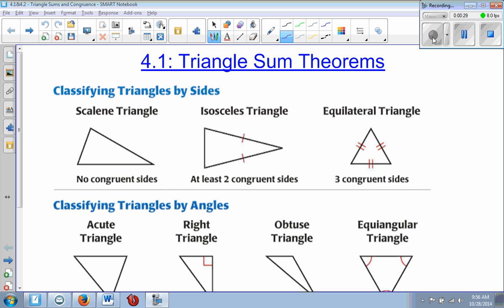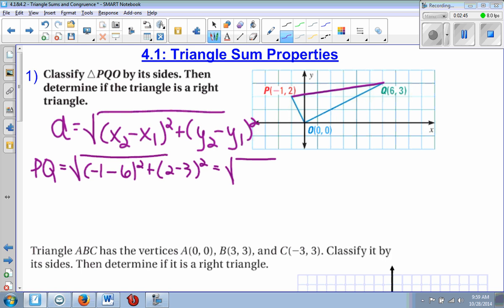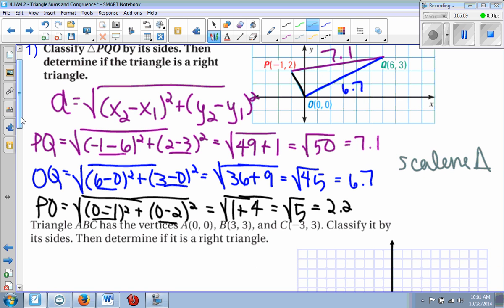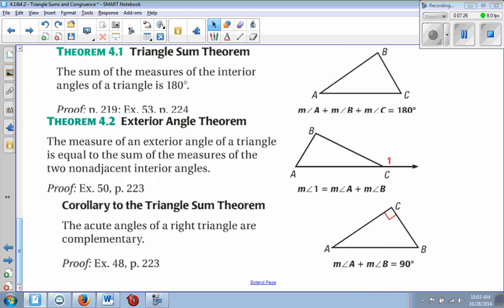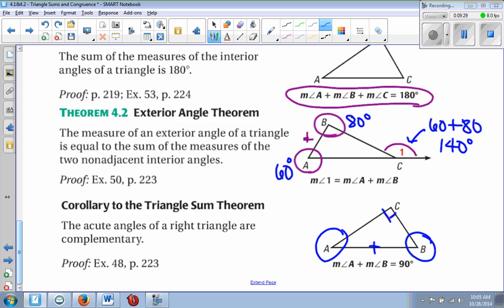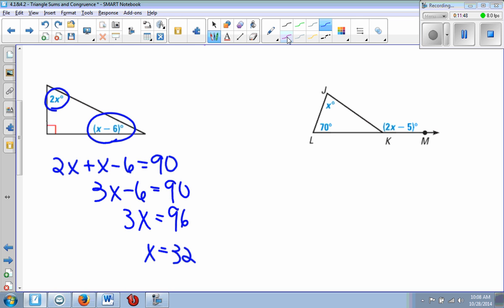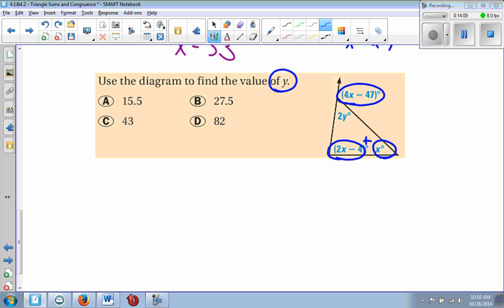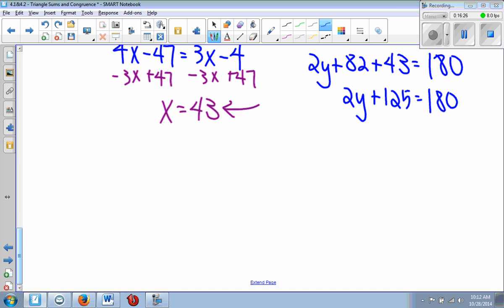4 1 Video Lesson